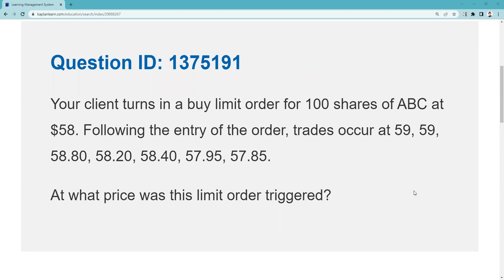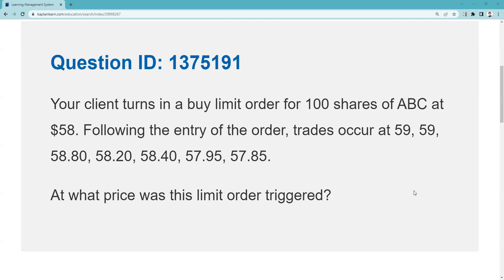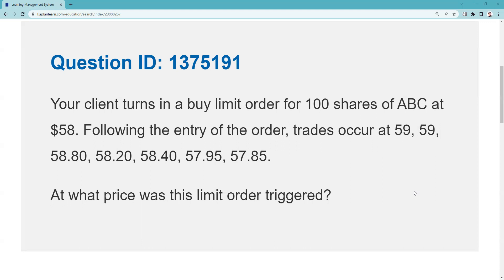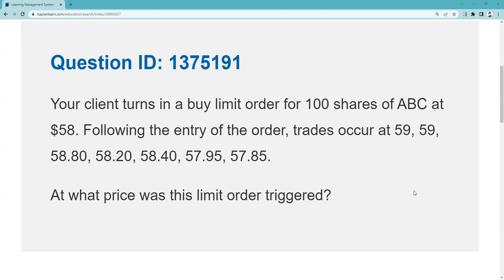Limit Orders Do Not Become Triggered or Elected Only Stop Orders Do! SIE Exam Series 7/65/66 Exam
The order is not triggered because there is no trigger.

This is a perfect example of how important it is to read the question. The subject of the question is a limit order and then it asks for the trigger price. Stop orders are the only orders that have triggers so there is no trigger for this limit order. If the question had asked about the execution price, a buy limit order will be executed at the limit price or better (lower). In this case, the first trade at $58 or lower is $57.95. When you have a question like this on your exam, don't say to yourself, "But what if there is stock ahead?" We never want to overcomplicate a question by looking for something that isn't mentioned.